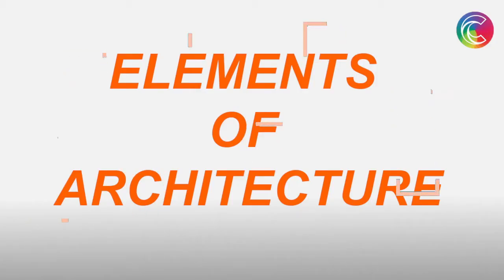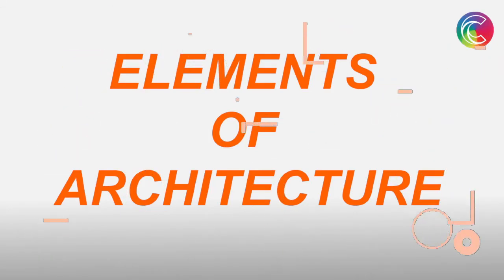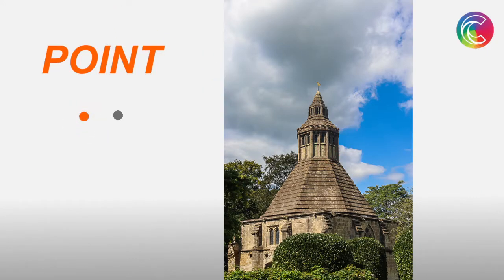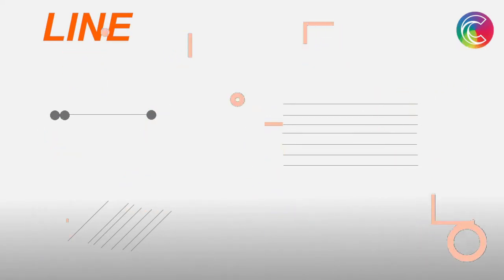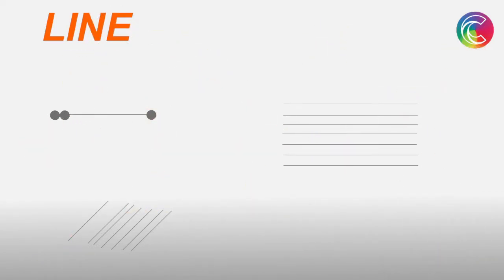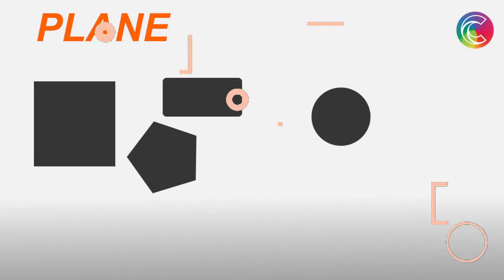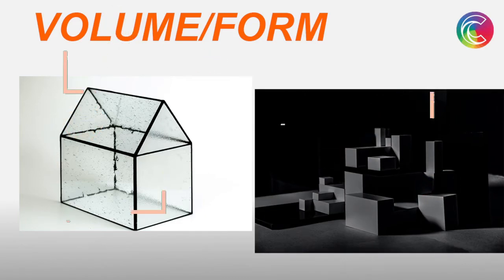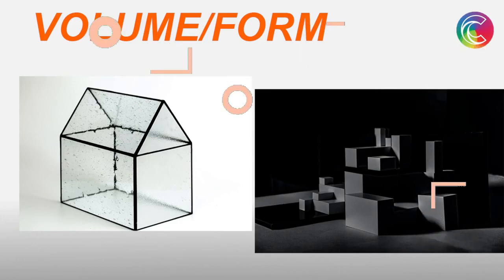ELEMENTS OF ARCHITECTURE|NATA & jee paper 2022|THEORY TO SOLVE PLAN BASED QUESTIONS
this video will help you to understand how to solve plan based questions in nata 2022, what things you need to be aware of to solve nata 2022 questions, how this video YOU WILL STUDY ELEMENTS OF ARCHITECTURE,
will help you to clear nata 2022, due to its new syllabus, I will be giving you a handout only if you subscribe the channel and like the video, and mail me on
video is highly important for you to understand how to solve plan based questions,
videos to watch :

My channel will help you to know about every kind of creative fields like deign, arts and craft, maximum about design, how to be a designer, careers in all creative fields, how creative field work in India and everywhere, how to earn as designer and all about creativity.
this channel helps you understand all types of design fields and entrepreneurship, and how designers and design help to business growth, i do basic tutorials for graphic design, interior design, architecture and planning.
always there to help 11th and 12th passed out in creative fields and colleges.
all graduates who want to do masters in design and architecture, all college dropouts who want career opportunities,
my channel is specifically for architects, engineers, planners, designers, and creative people who have interest in design and learn